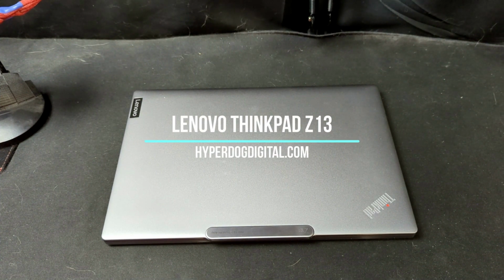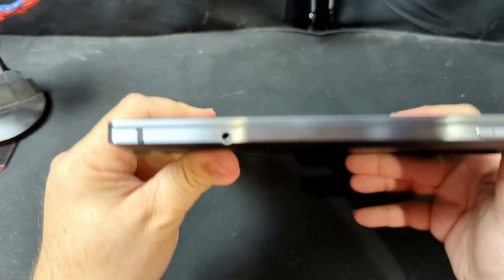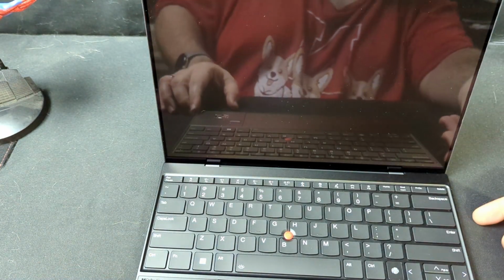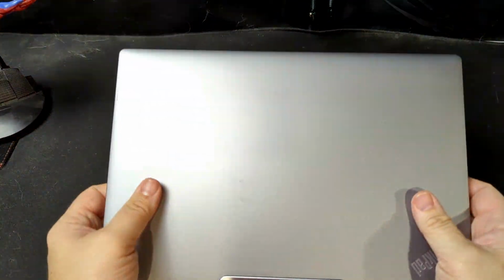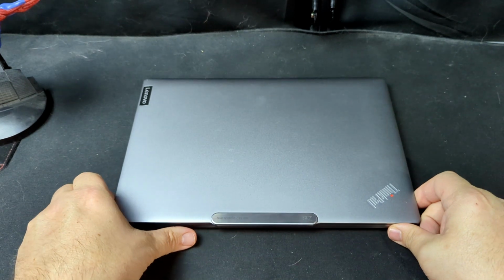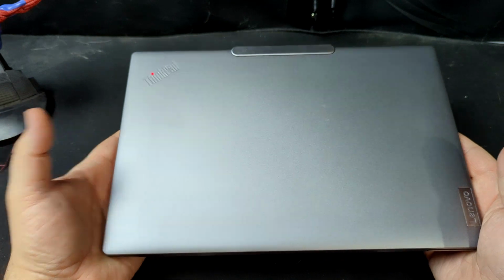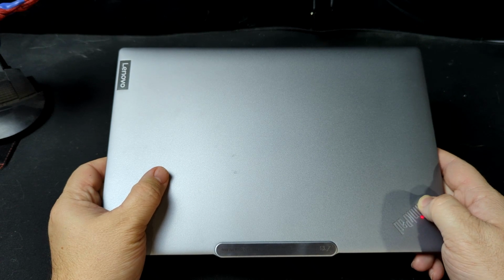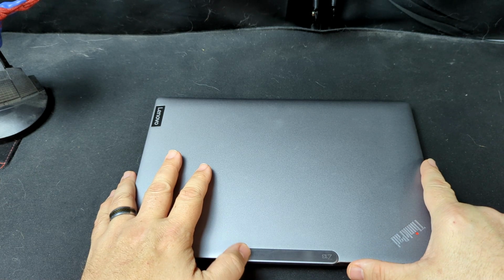Thinkpad Z13 Hands-On Review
Hands-On Review of the Lenovo Thinkpad Z13

Do you have a product you'd like me to review?